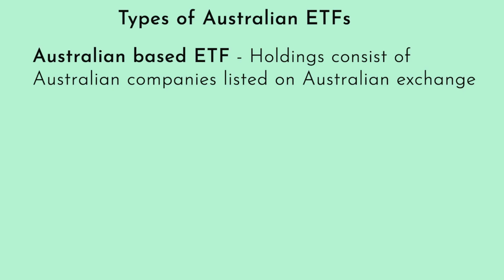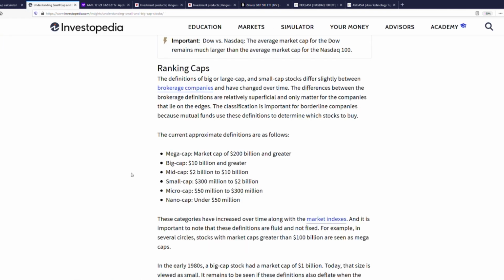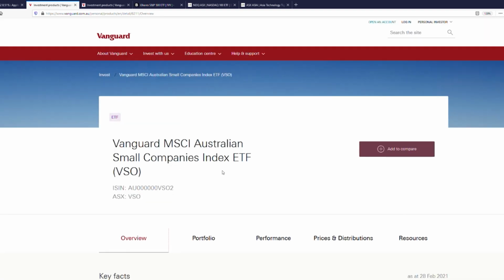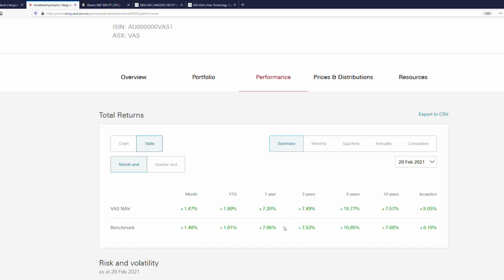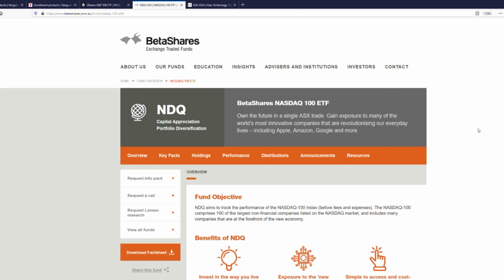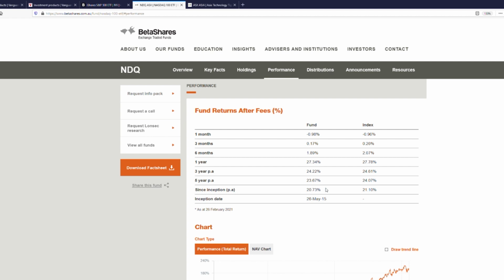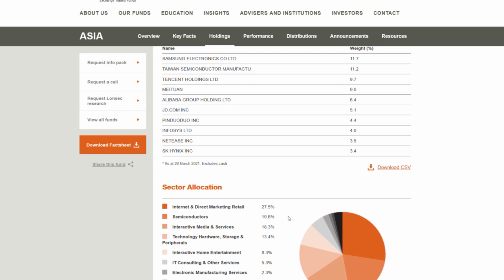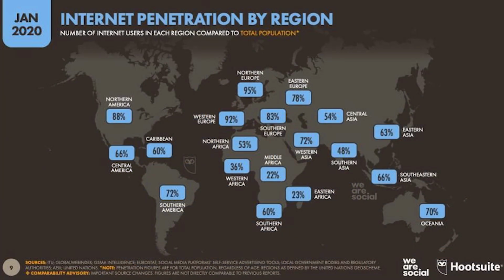Top 5 Australian High Growth ETFs in 2021 | ASX Index Funds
VSO - Vanguard Australian Small Companies ETF
VAS - Vanguard Australian Shares ASX300 ETF
IVV - Blackrock S&P500 ETF
NDQ - BetsShares Nasdaq 100 ETF
ASIA - BetaShares Asia Technology Tigers ETF

I'll always try to deliver the best possible content and it will ALWAYS BE FREE!

If you want to know my 5 Favourite Investing Books to learn how to invest in stocks, watch my video
Want to Learn How to set up an Online Brokerage Account and How to Buy an Index Fund.

Book List Below:
Richer, Wiser, Happier by William Green
The Psychology of Money by Morgan Housel
The Dhando Investor by Mohnish Pabrai
Rule 1 by Phil Town
One Up on Wall St by Peter Lynch
The Intelligent Investor by Benjamin Graham
Influence by Robert Cialdini
Poor Charlies Almanack: The Wit and Wisdom of Charles T Munger